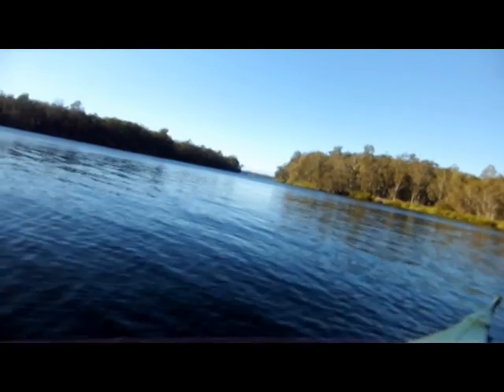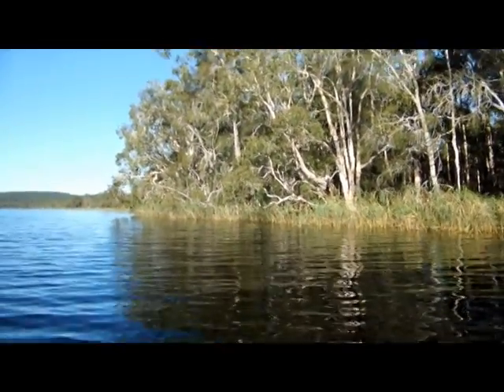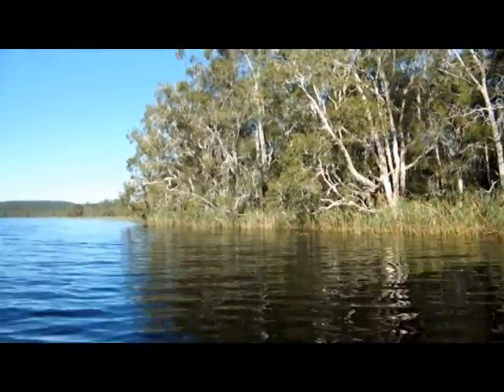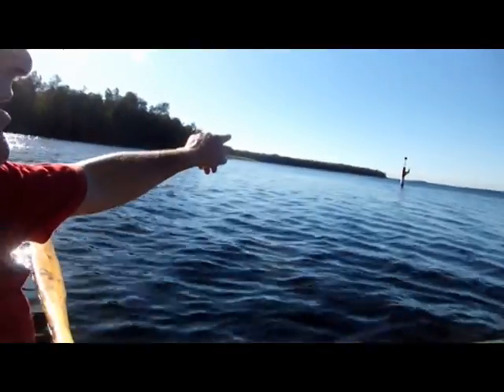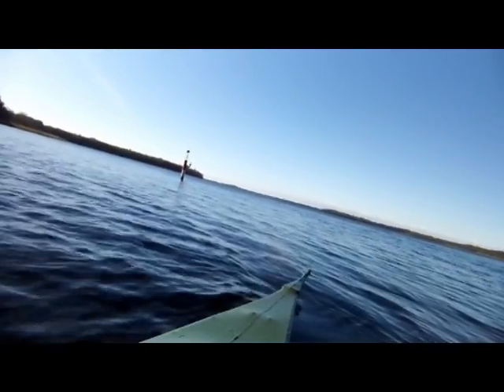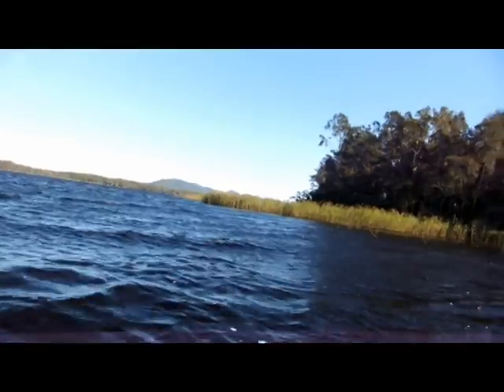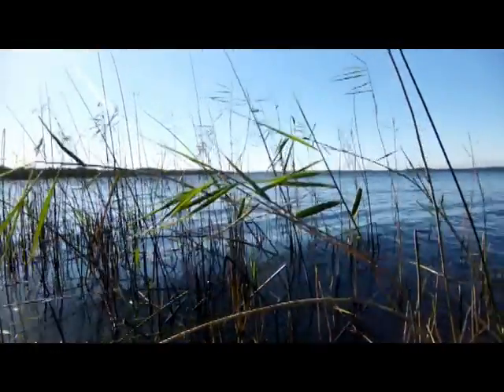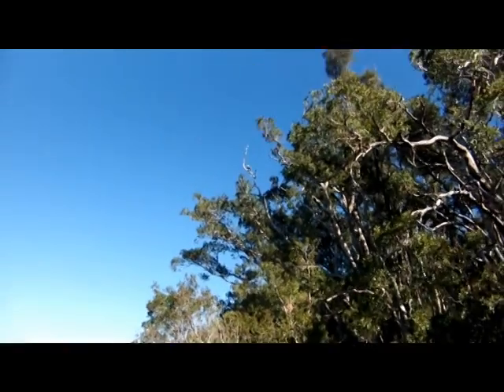broadwater myall lakes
kayaking on the myall lakes